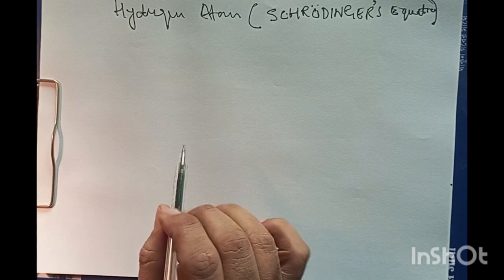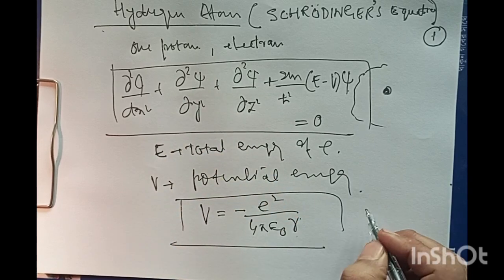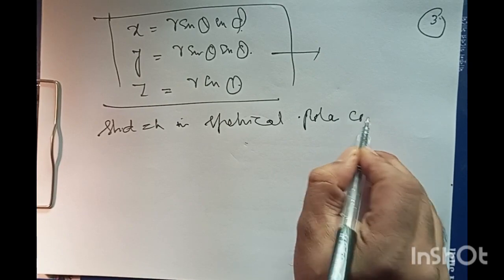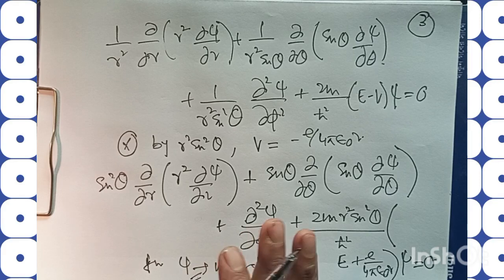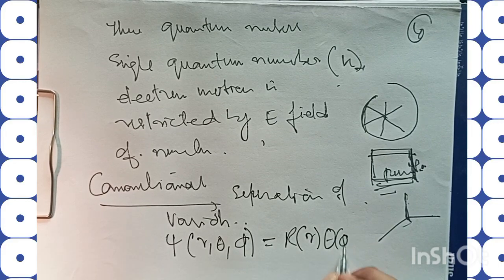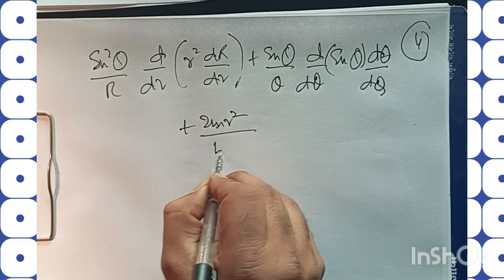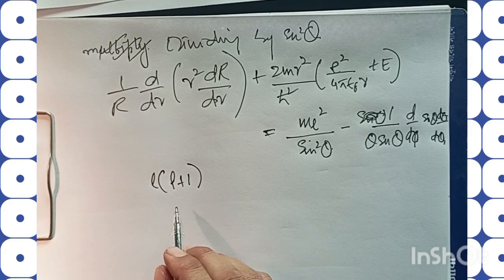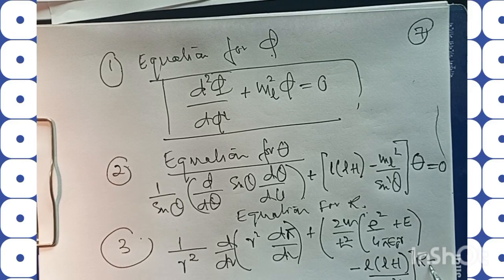Hydrogen Atom schrodinger's approach@arfatfirdousi